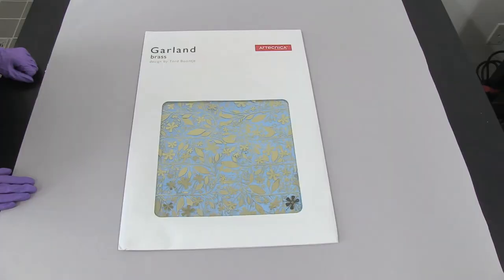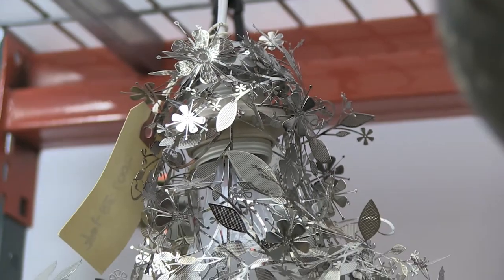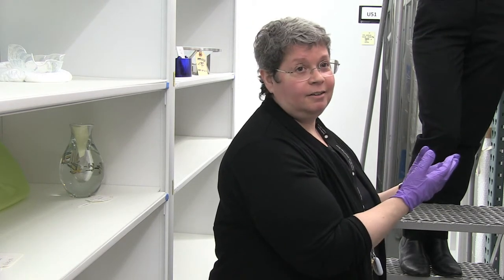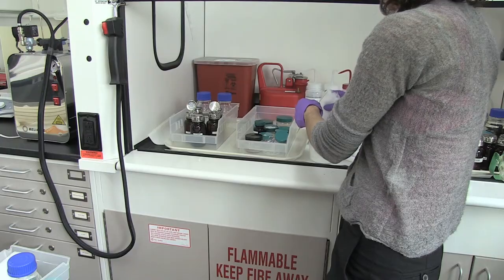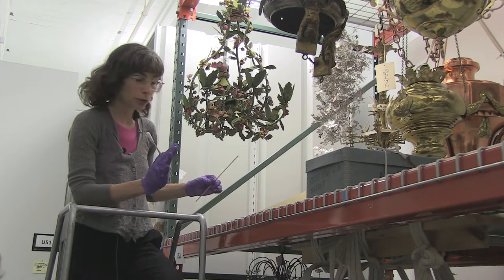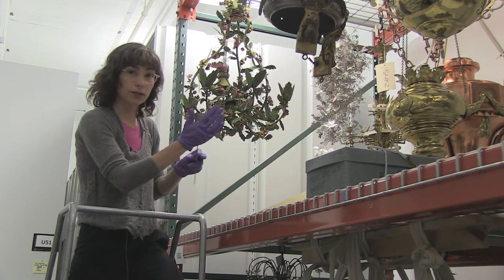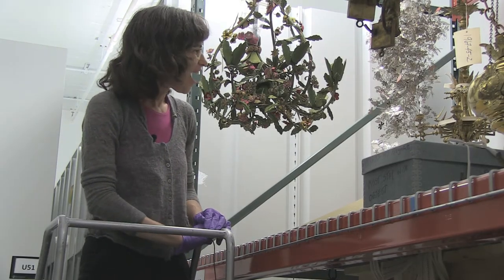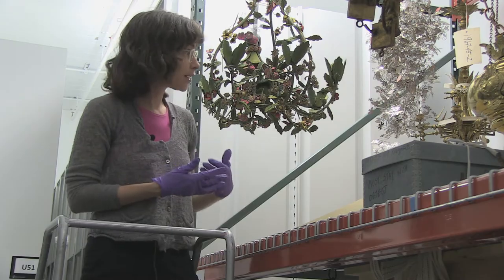Behind the Scenes: Garland Lamp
Come behind the scenes at the museum and learn how our conservation experts care for an unusual and very delicate light fixture made out of intricate, cascading metal forms.